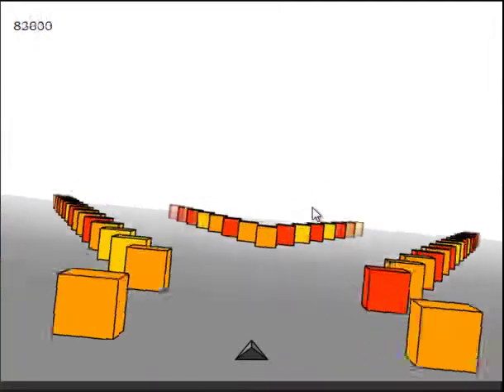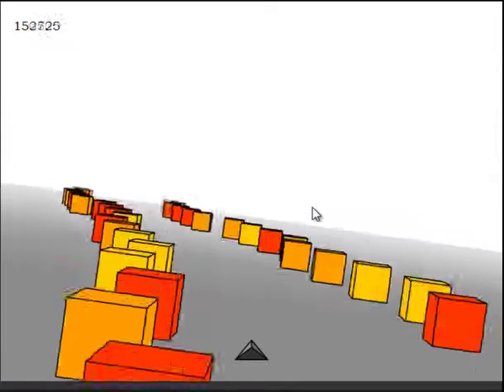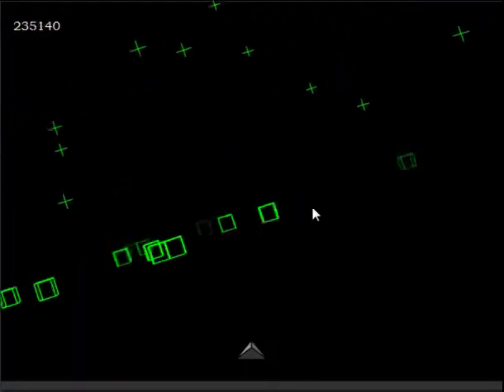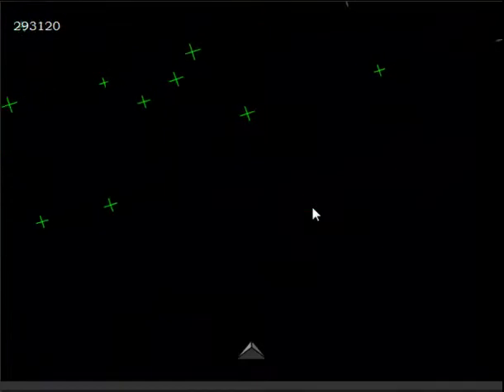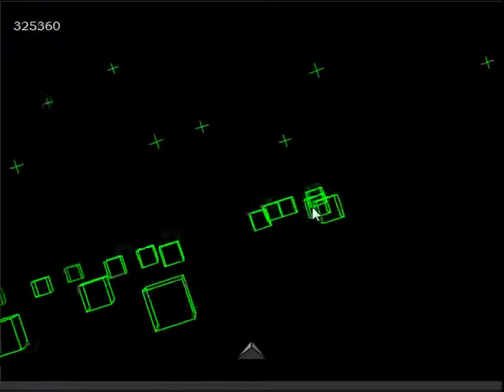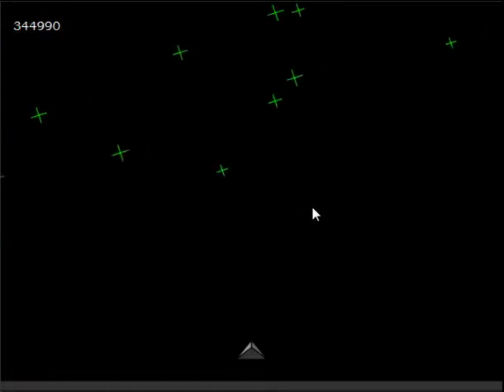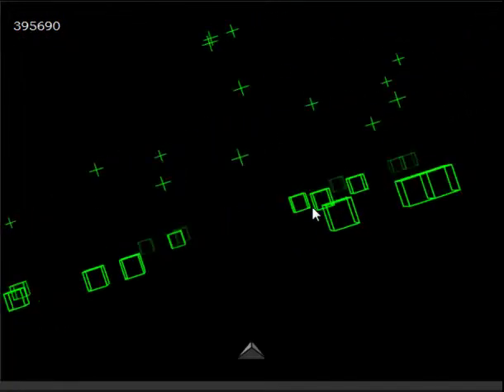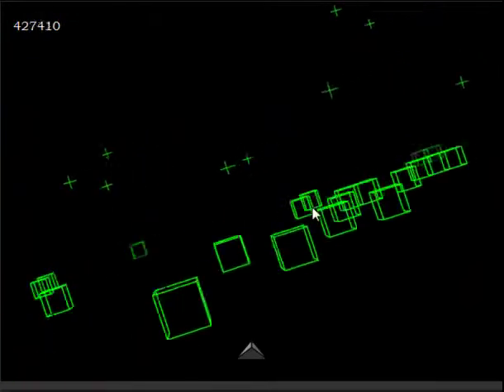Cube Field Invincibility Glitch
An easy way to be invincible on Cube Field!